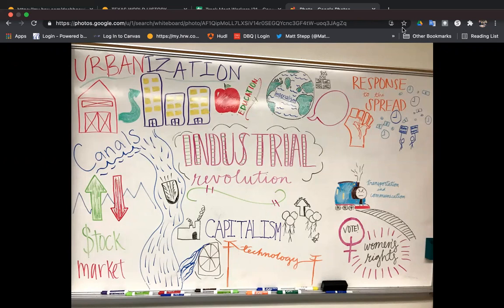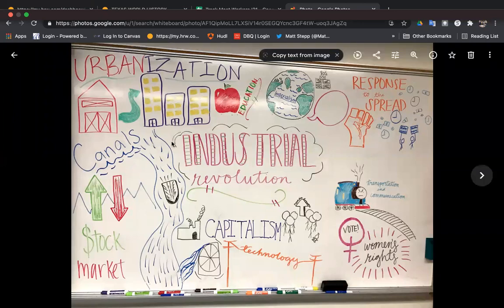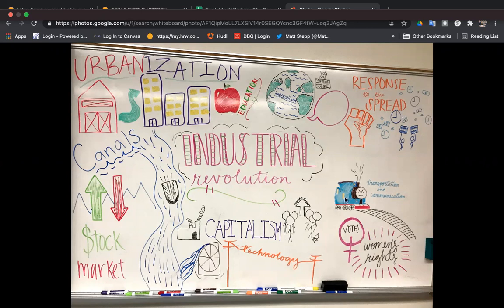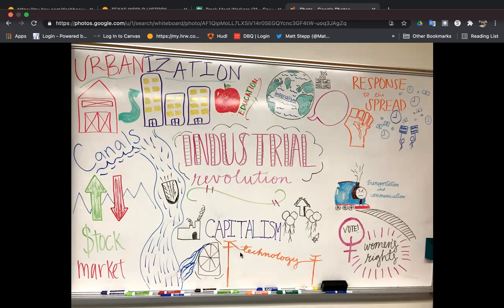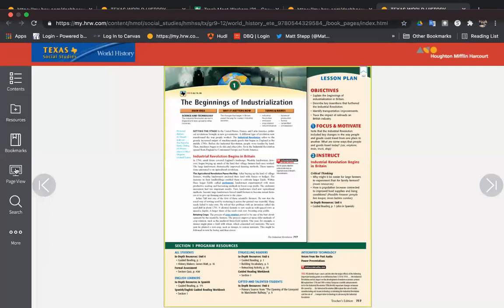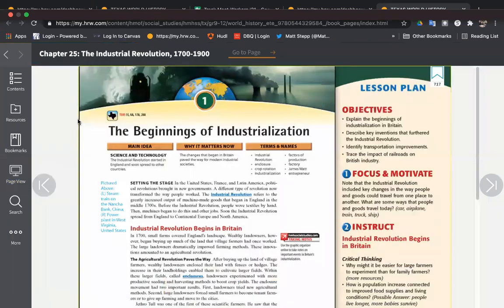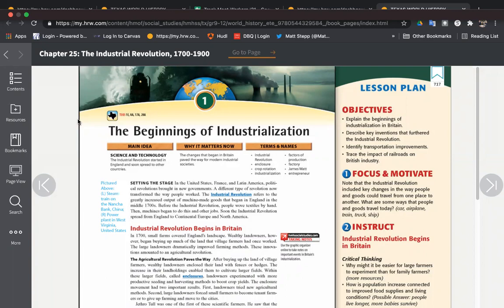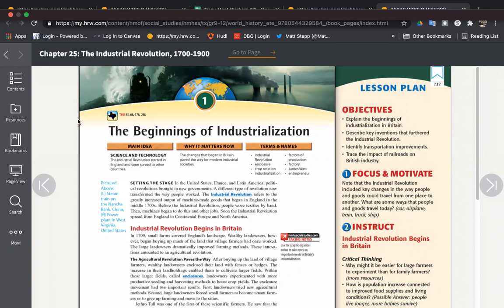March 24th Zoom Recording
Chapter 25 Assignment